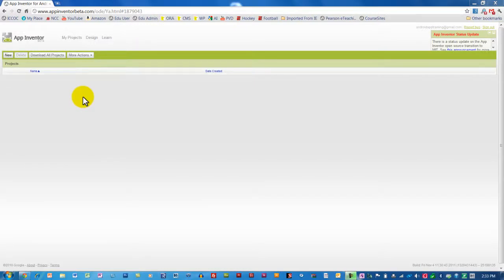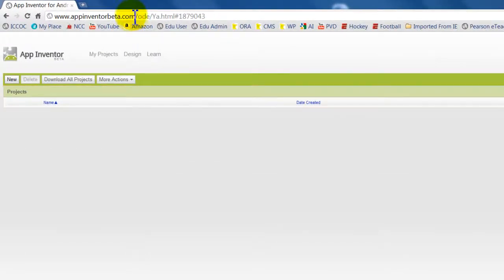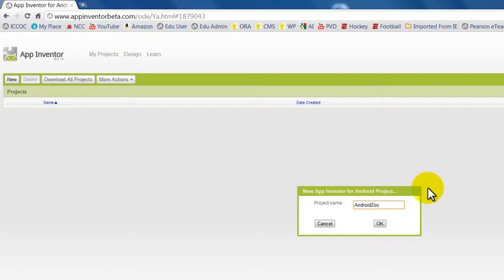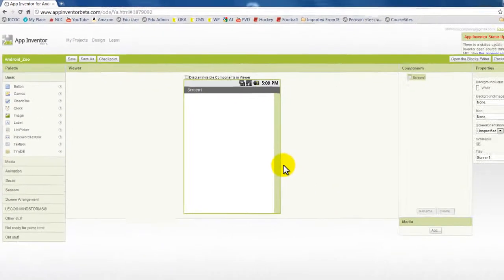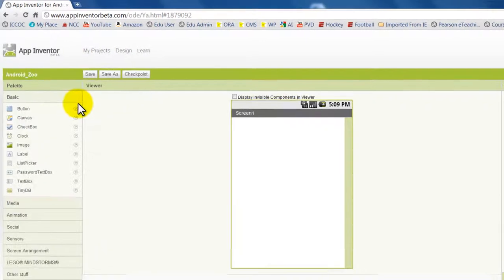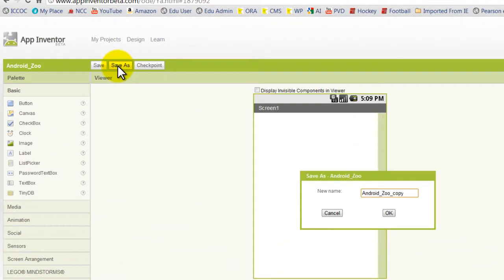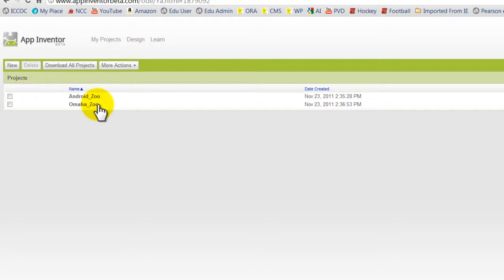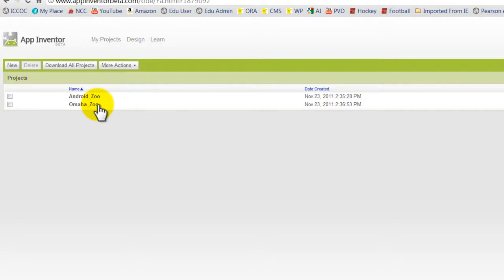App Inventor: Opening Your First Project